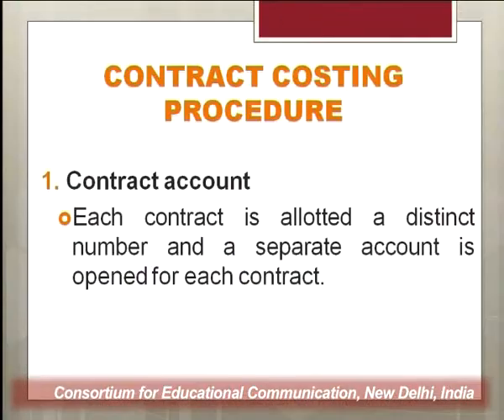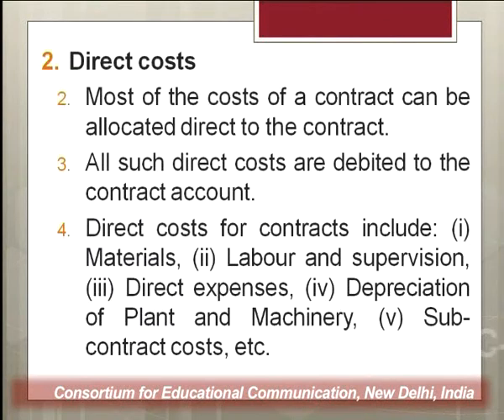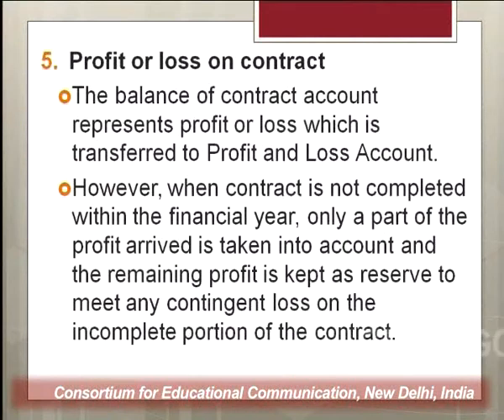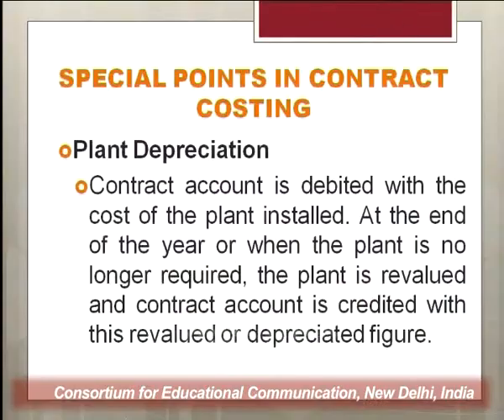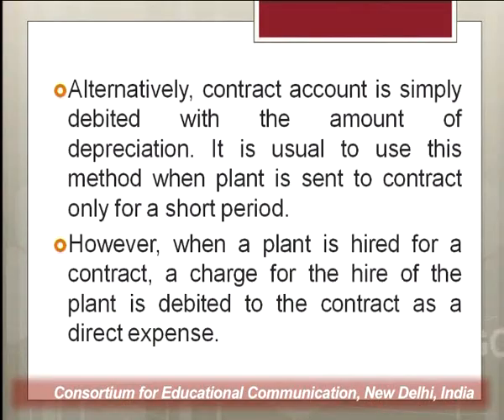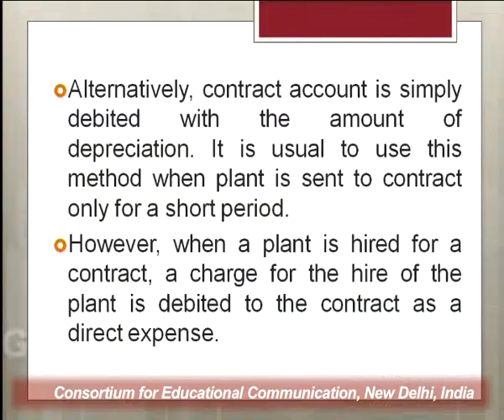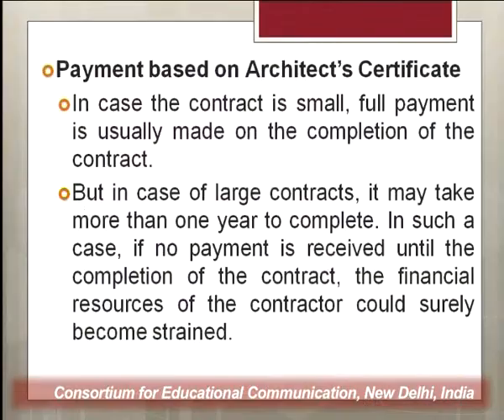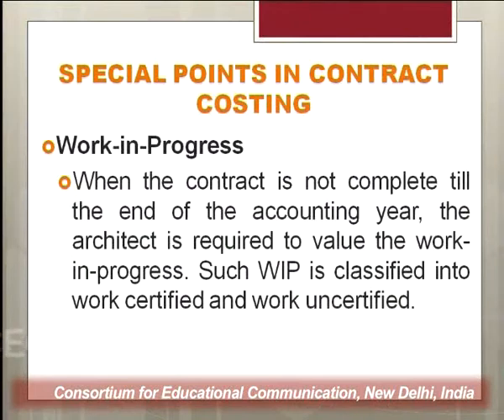Contract Costing - II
This Lecture talks about Contract Costing - II.